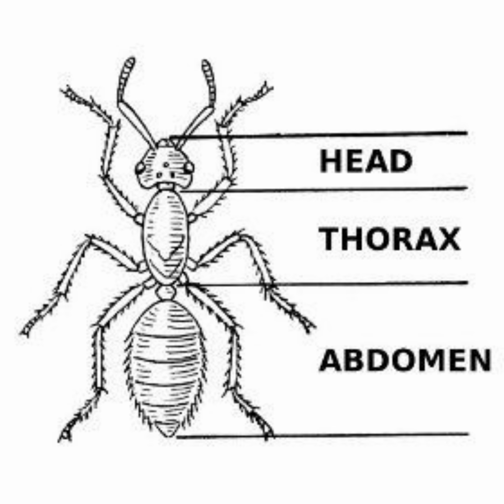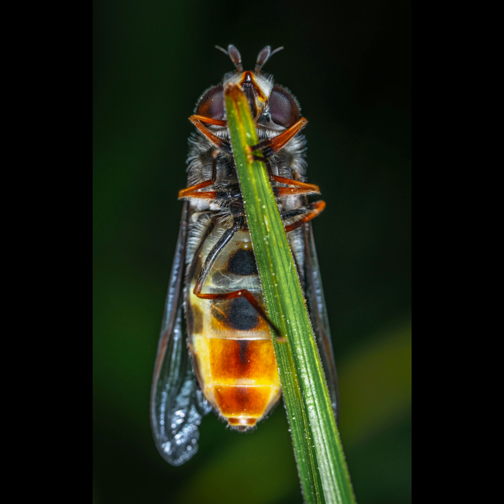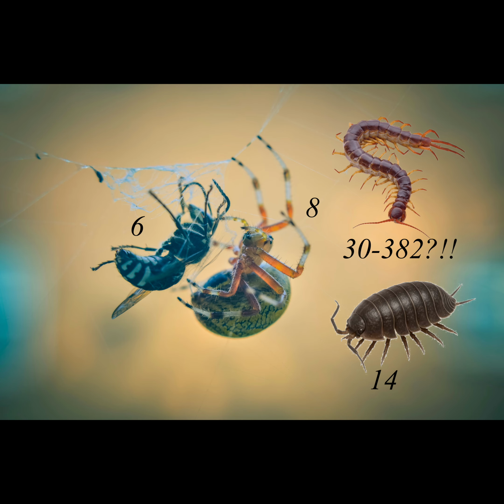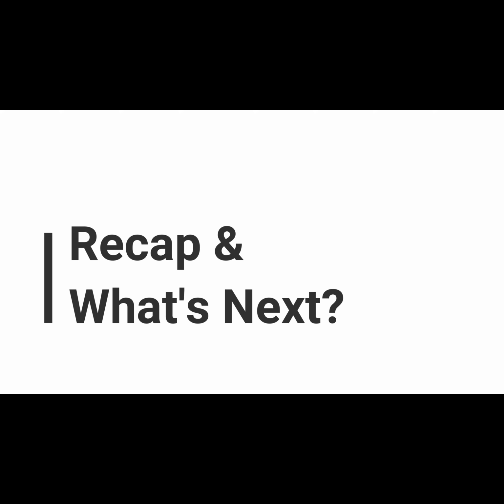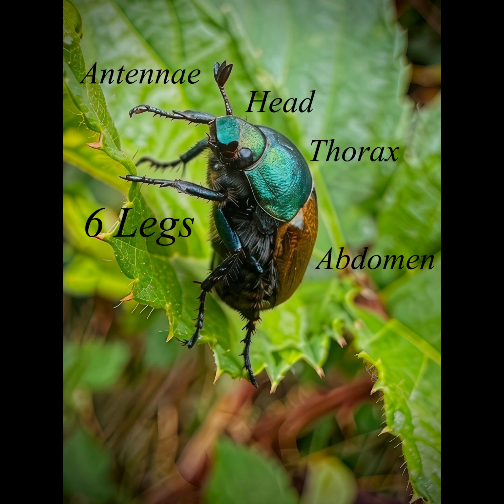Bug Basics Ep1: What is an insect?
Dr. Kelly Zimmerman teaches you about the basics to being a "bug." The term bug is explained in relation to insects and how they function.

Have a question? Need naturalist consultation on a project?